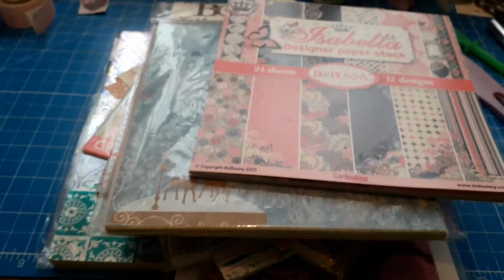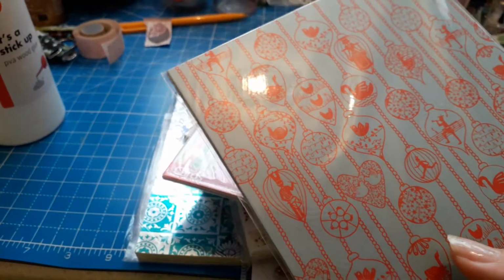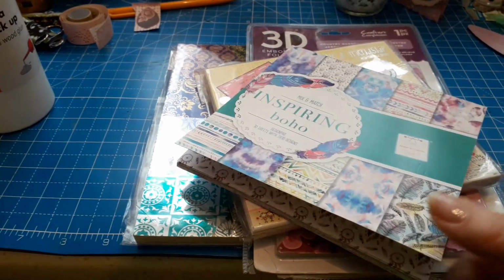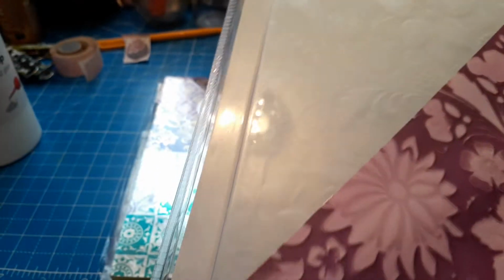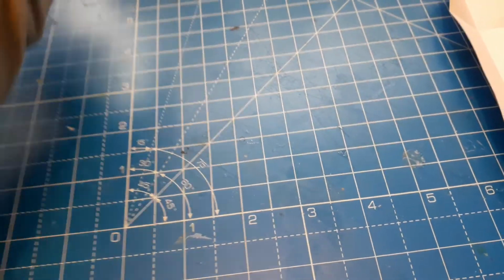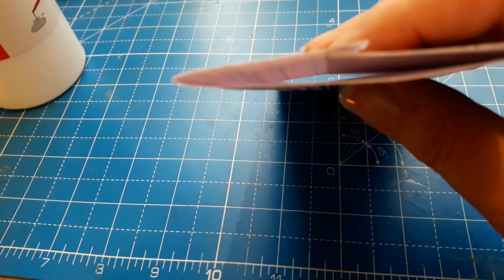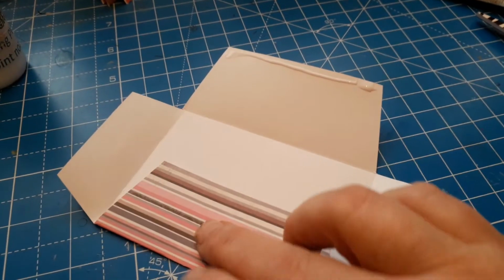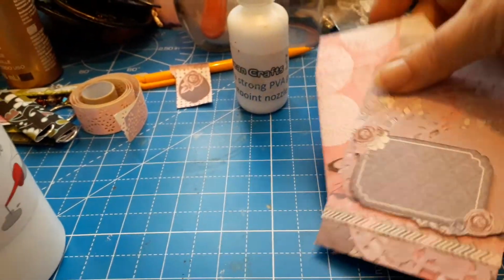Car boot Haul and coin pocket tutorial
My crafting haul from the Furness end car boot sale near Birmingham
And using some of the 6 x 6 papers how to make a coin pocket